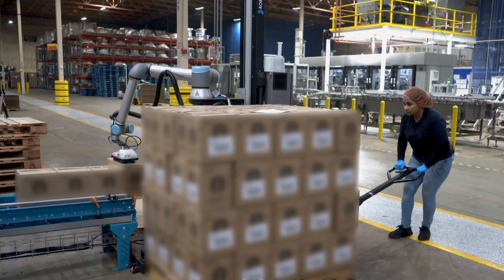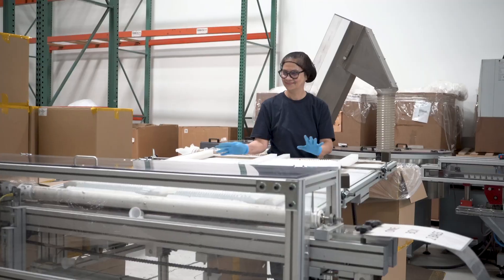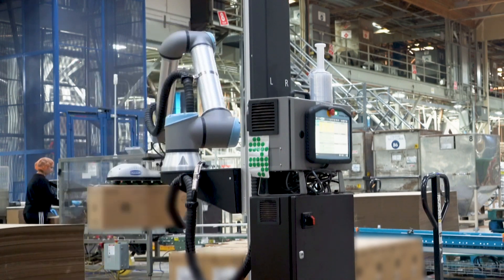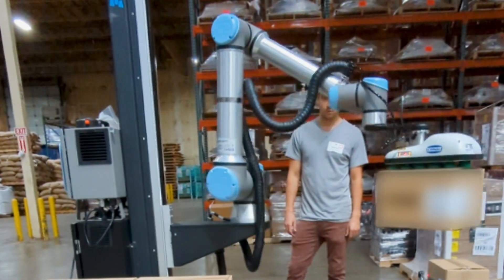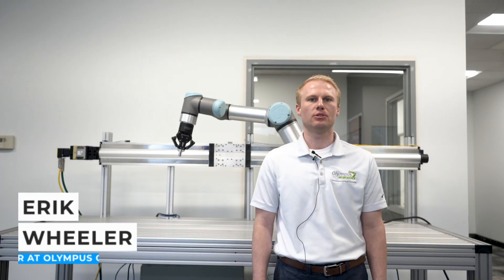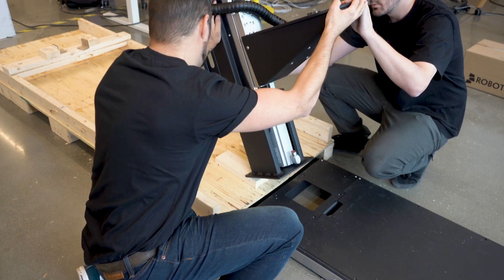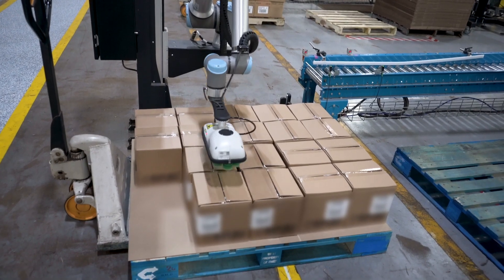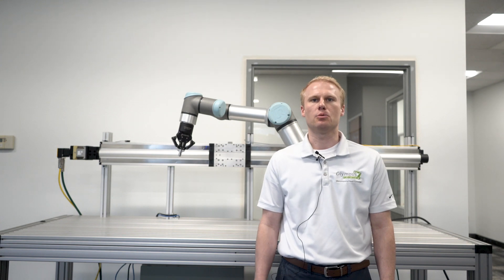Case Study | Cascade Coffee: How To Select And Install Multiple Robotiq Palletizing Solutions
This case study offers valuable insights to plant executives, engineers, operators, and integrators on three crucial aspects: human resources (HR), installation processes, and return on investment (ROI). By exploring these areas, we aim to provide practical solutions that can drive operational efficiency and boost profitability.

or
Talk to an expert and find out how it can transform your business operations